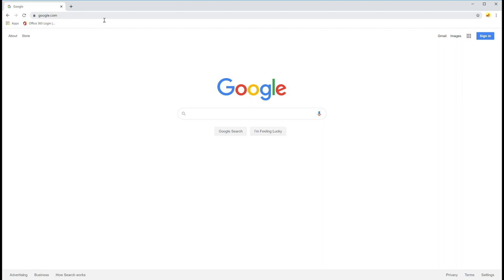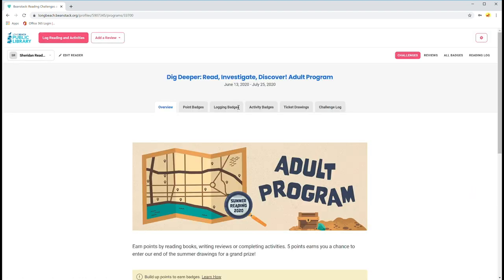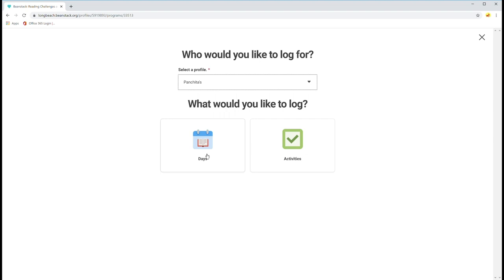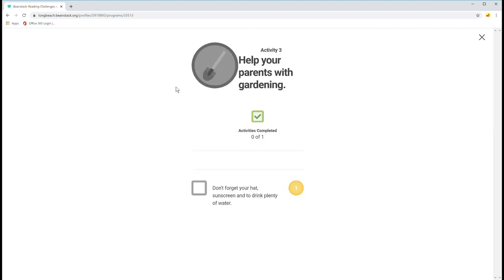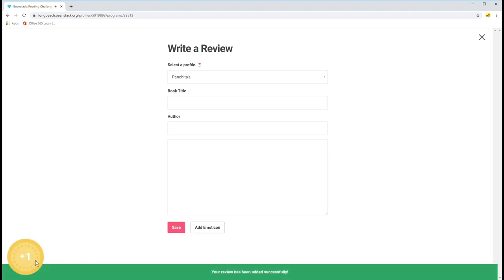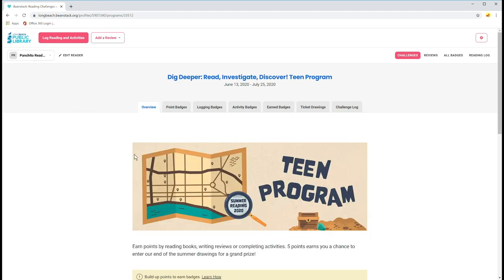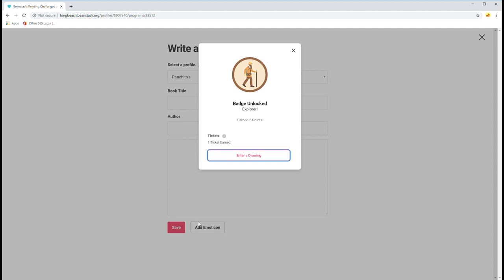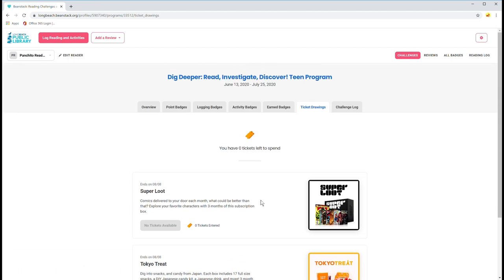How to Log Reading and Activities in Beanstack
This year, the Long Beach Public Library's Summer Reading program will be 100% virtual! We'll be using Beanstack to log your reading, write book reviews, and win badges and prizes!

Since this is new territory for some of us, we've made a simple tutorial on how you can log in your reading and activities in Beanstack.